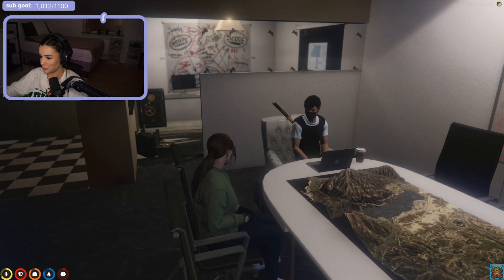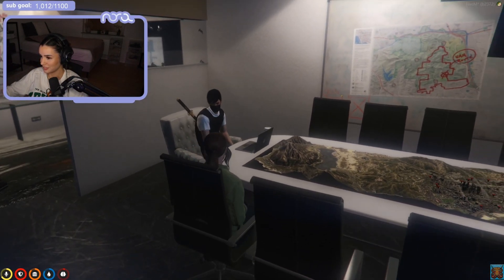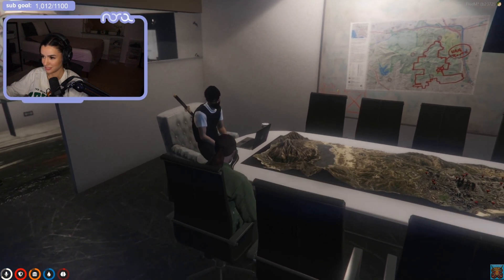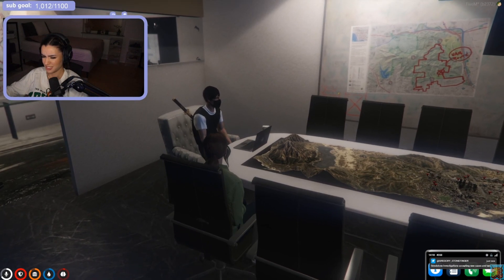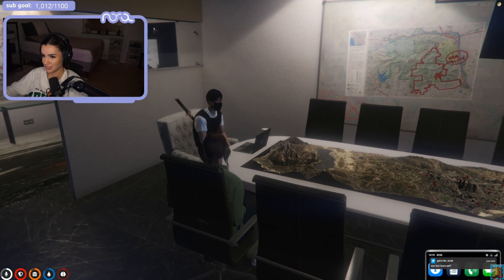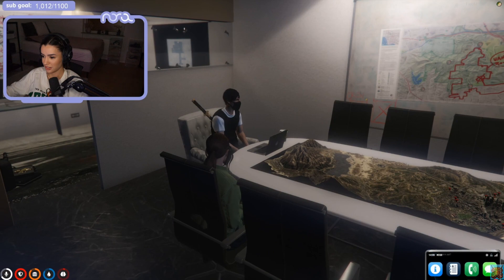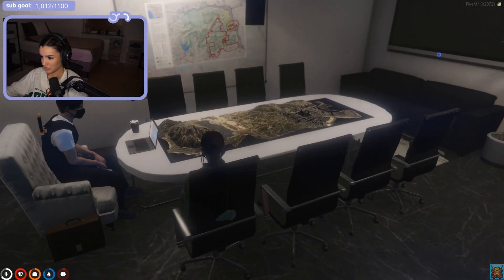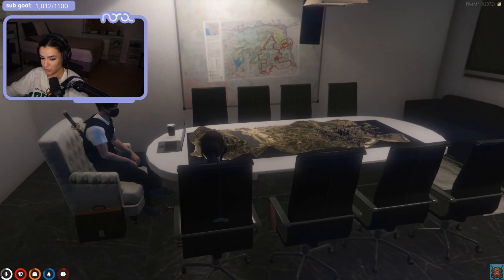Marty asks Nora about the Oil Rig Heist during interview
Nora (nu nu (I think) is being interviewed by Marty for a job at Gulag Gang gas station or simply doing jobs for Marty. Marty asks a question about the oil rig heist.

Follow the above listed streamers!